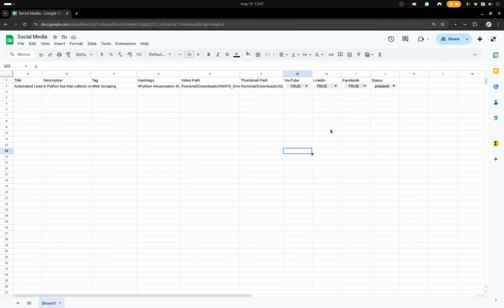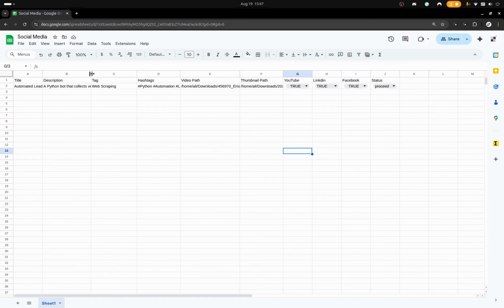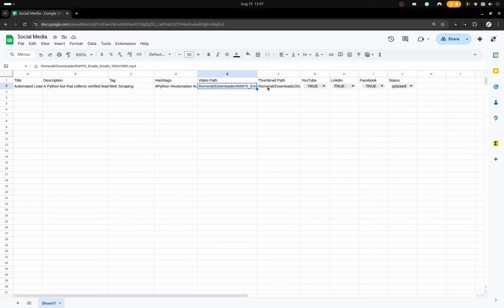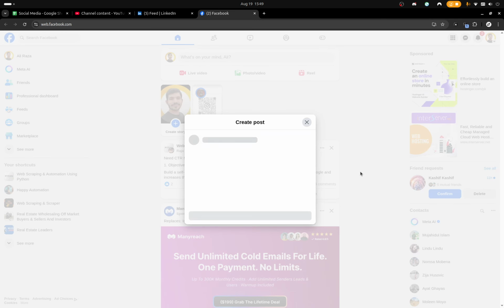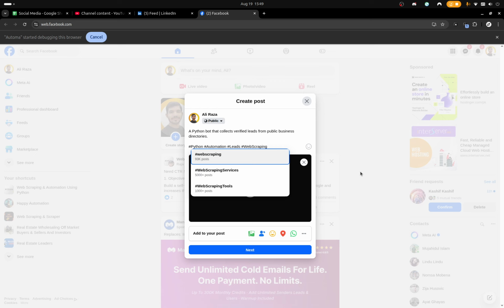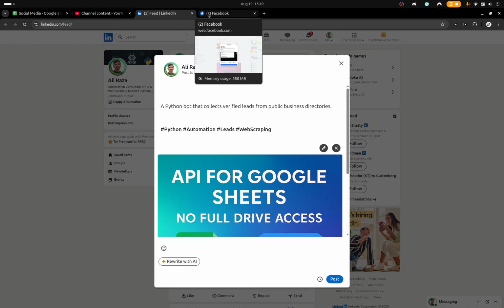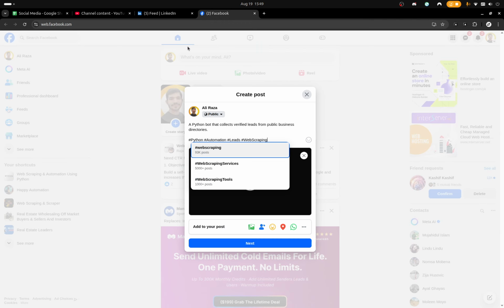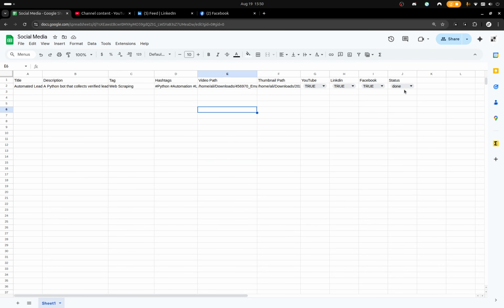Batch Upload Videos to 3 Platforms Without Lifting a Finger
Stop manually uploading content to every platform. Learn a simple social media cross posting workflow to publish your video and thumbnail to YouTube, LinkedIn, and Facebook at once.

This guide explains how to manage your content distribution strategy using a simple spreadsheet. If you are a creator or marketer looking to save hours of repetitive work, this system provides a clear roadmap to keep your presence consistent across all major networks without the extra effort.

Using a social media spreadsheet allows you to track, schedule, and organize your assets efficiently. By implementing this content repurposing workflow, you can ensure your multi-platform content reaches your audience effectively. Mastering your social media cross posting saves time and keeps your brand active everywhere you need to be.